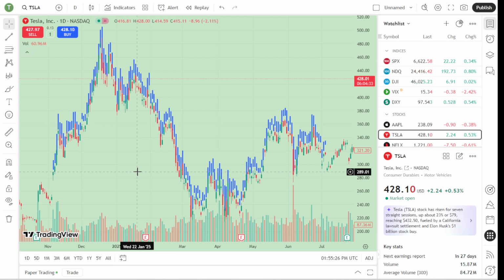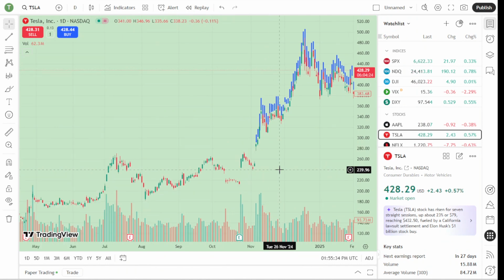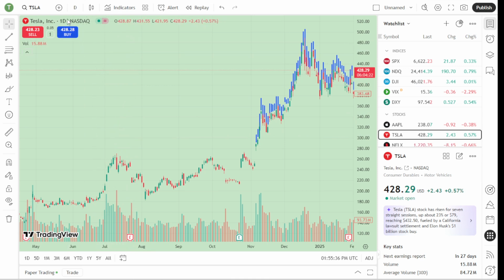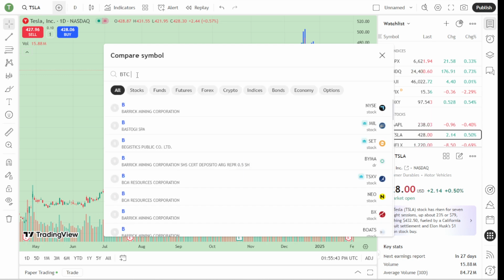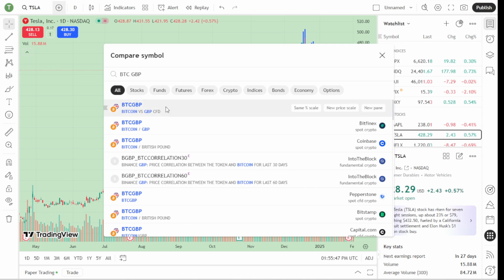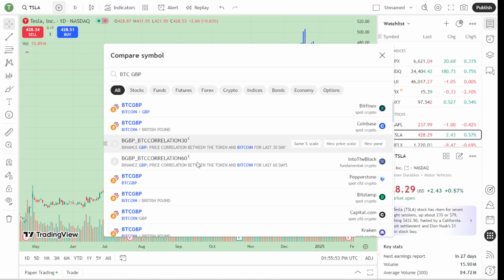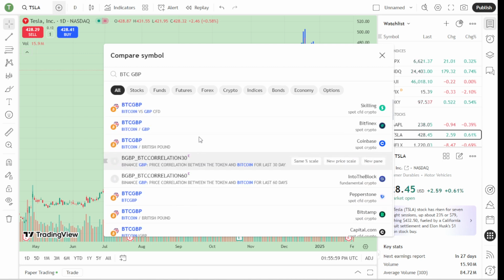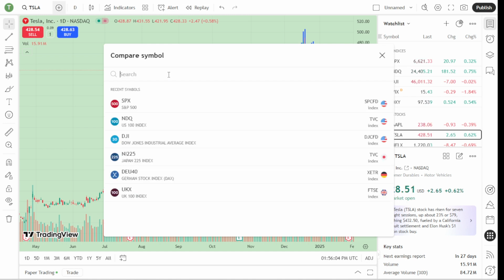How to Change Currency in TradingView [2025 Guide]